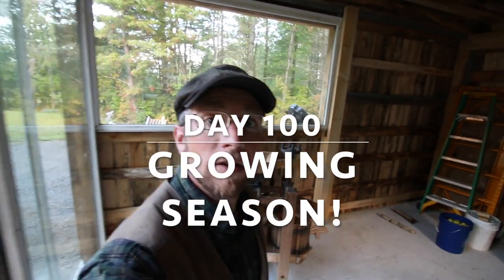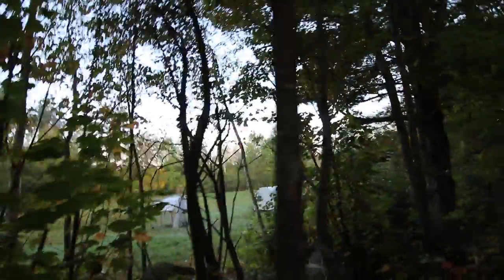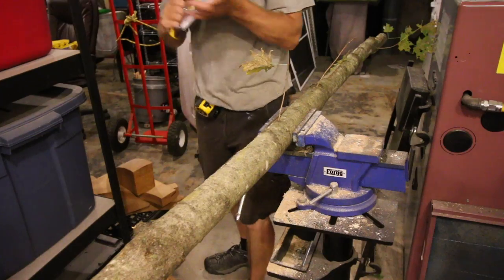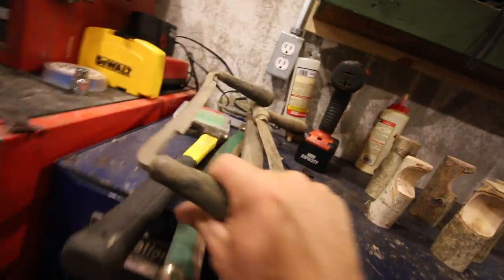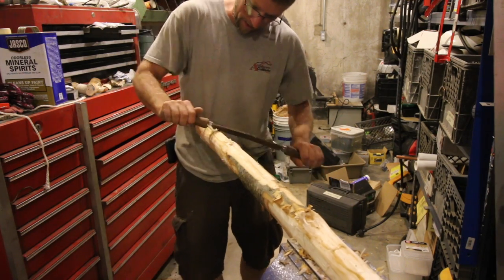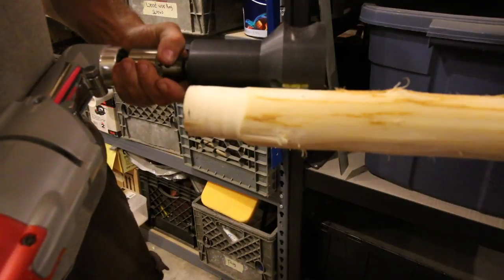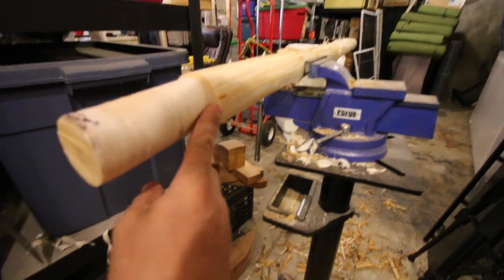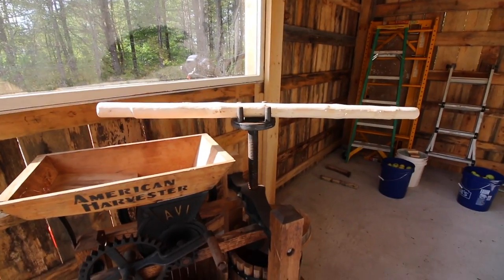How to make a Heirloom Quality Apple Cider Press Handle From a Tree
Today we need to make an Heirloom quality handle for our cider press to give us leverage  when we are squeezing the juice from our apples

Daily Uploads!